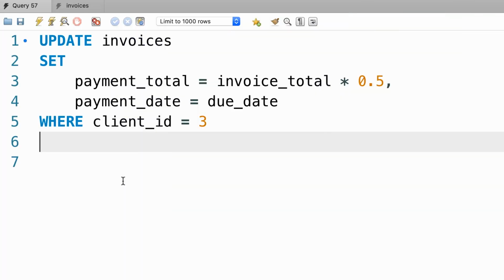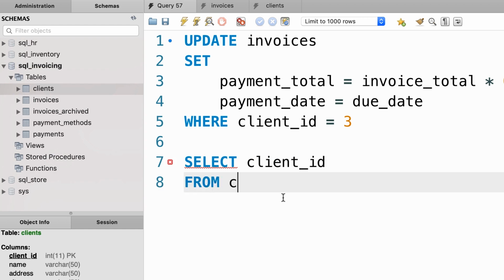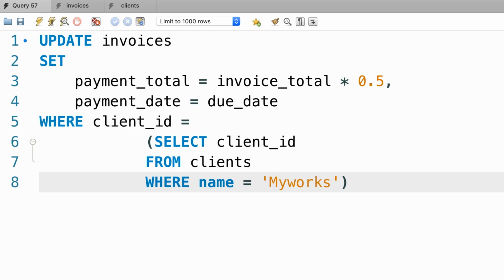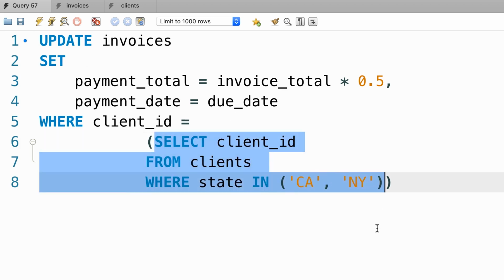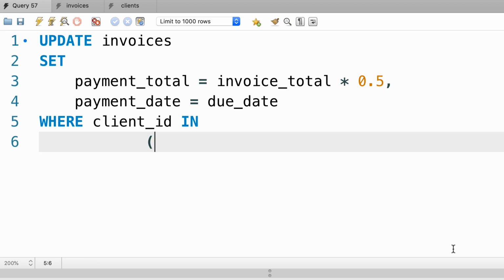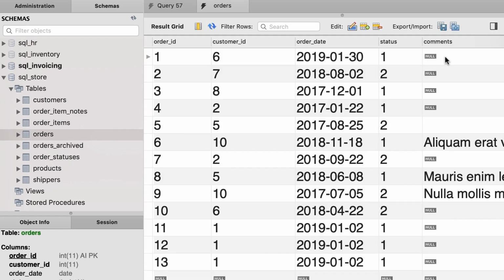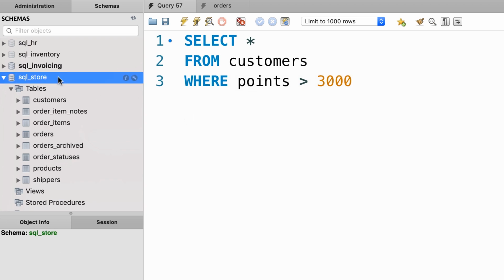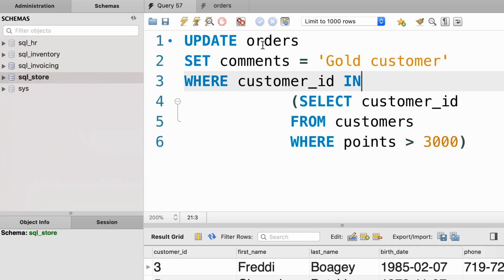38 Using Subqueries in Updates